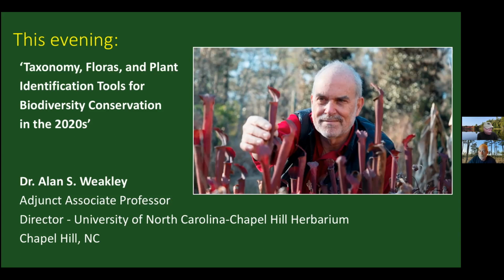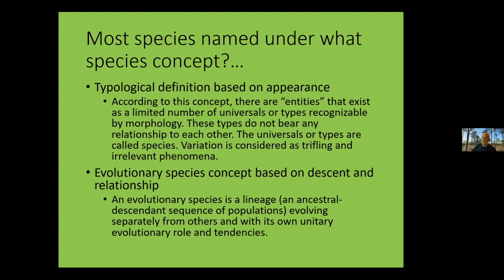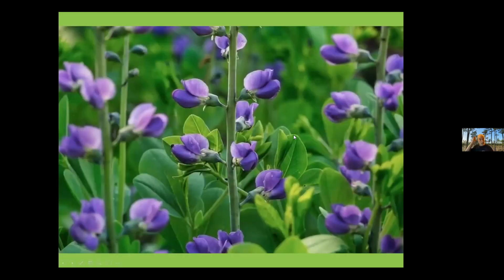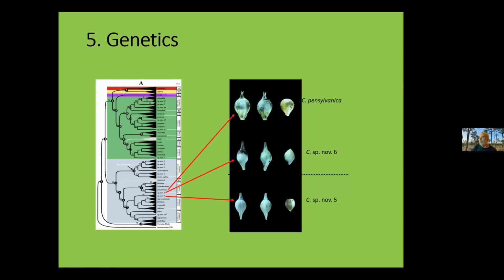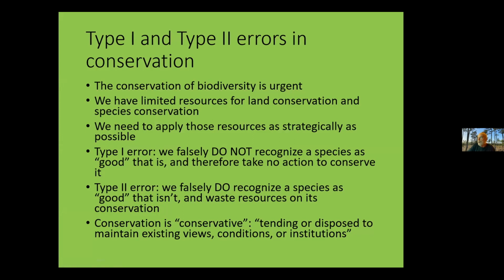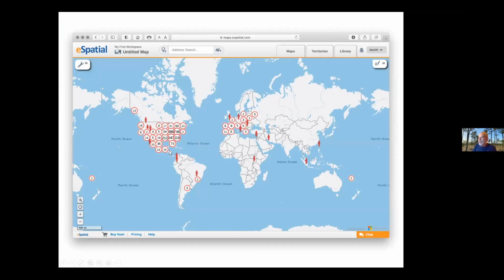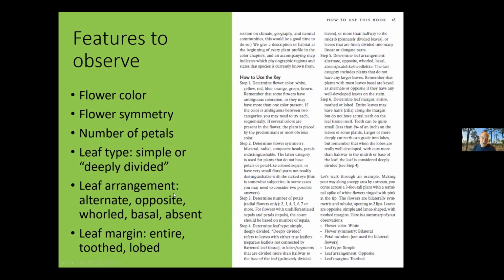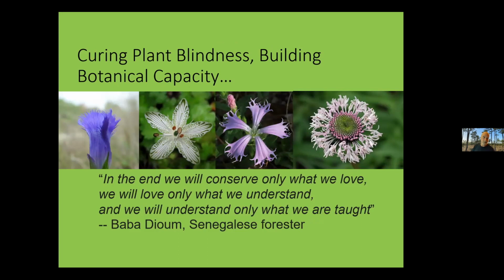NEBS Lecture, 5 Mar 2022, Dr. Alan Weakley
Lecture to the New England Botanical Society by Dr. Alan Weakley titled “Taxonomy, Floras, and Plant Identification Tools for Biodiversity Conservation in the 2020s”